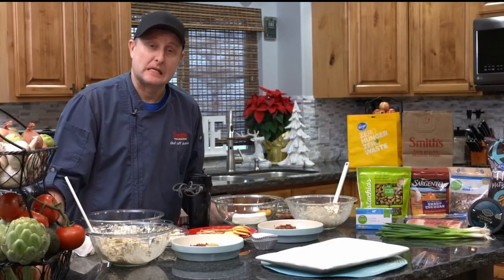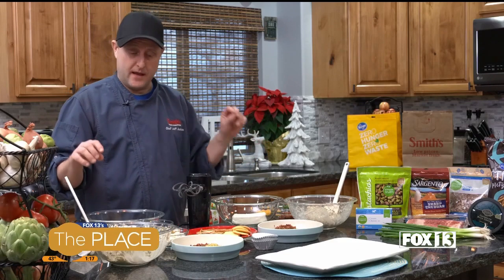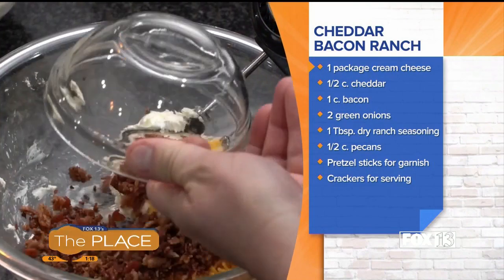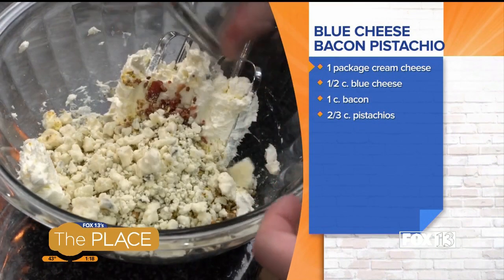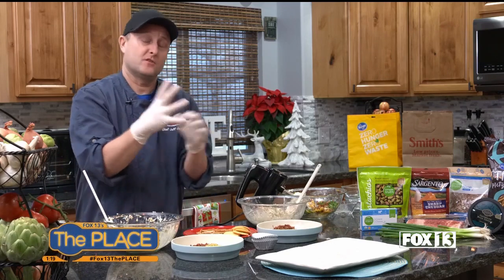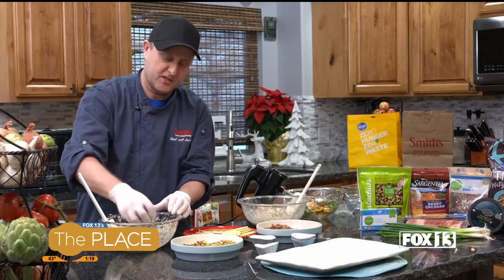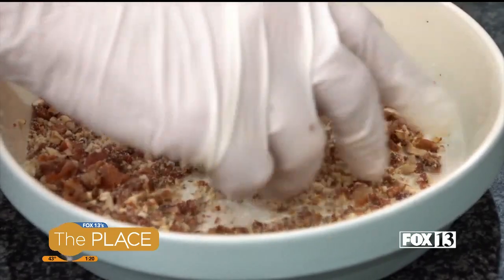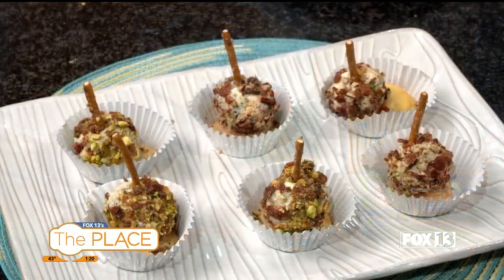Mini Cheeseball Truffles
We're getting cheesy!  You can make these mini cheeseball truffles at home with this recipe from Smith's Chef Jeff.